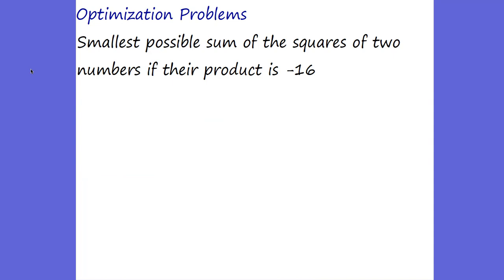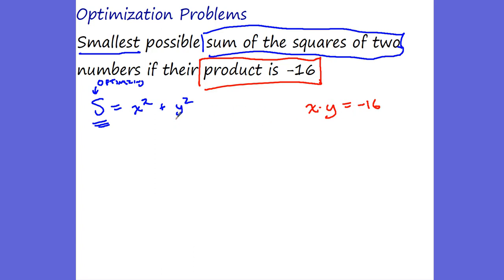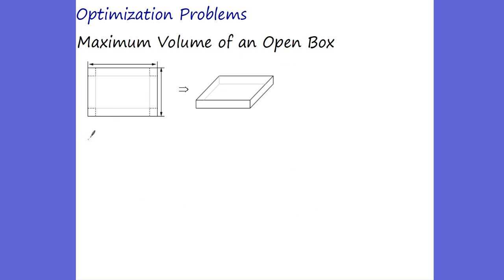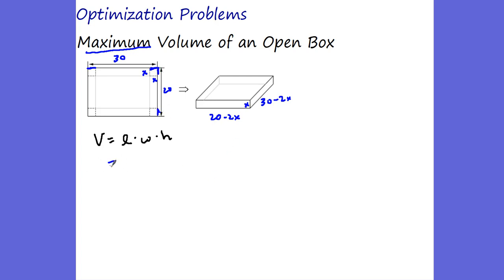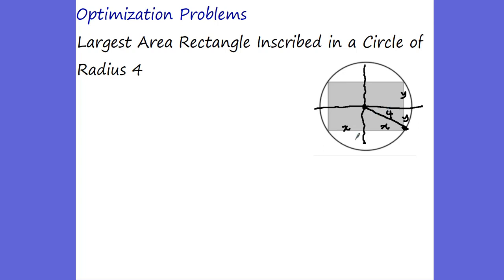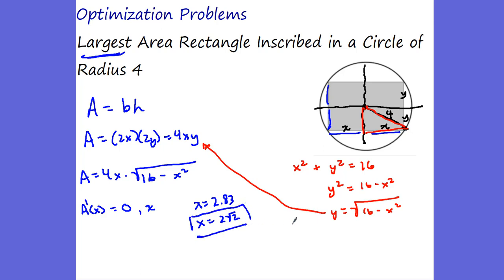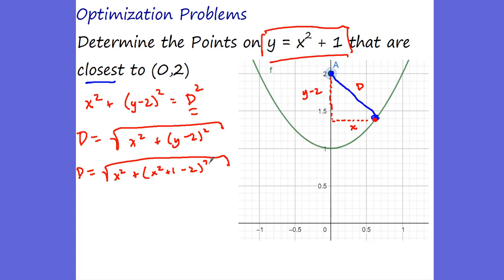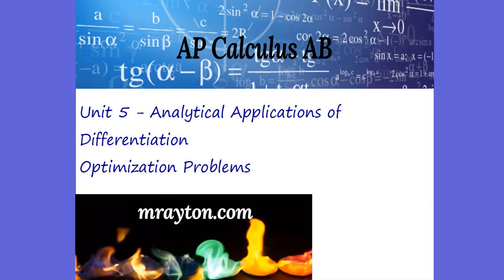AP Calculus AB - Optimization Problems